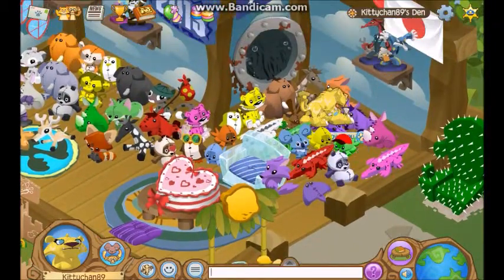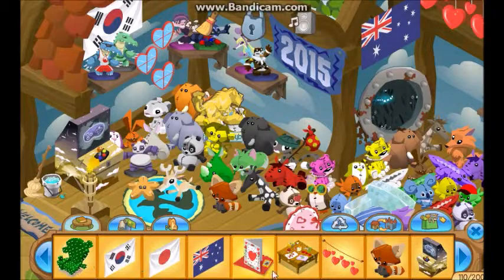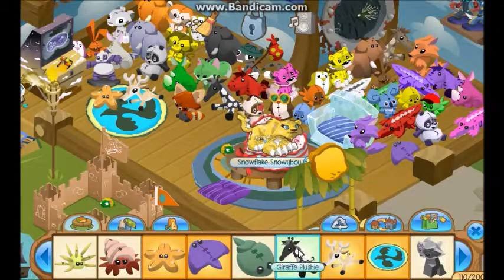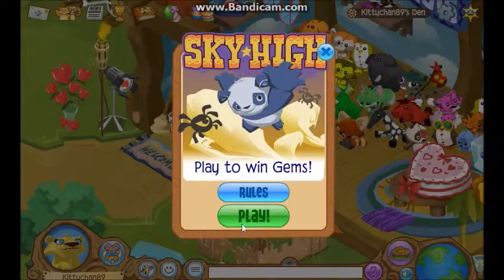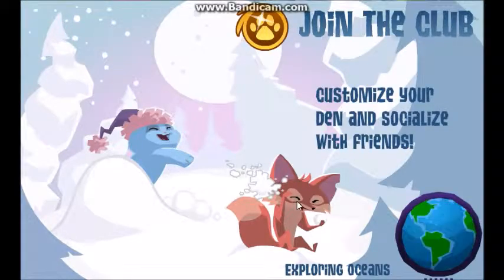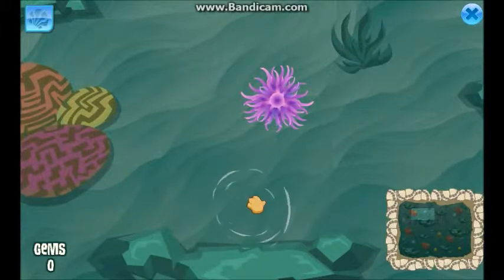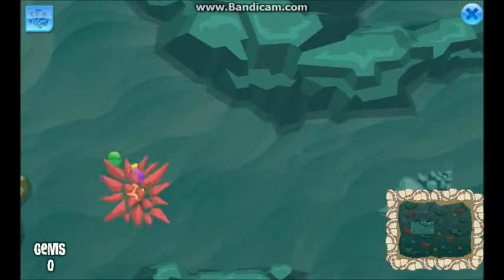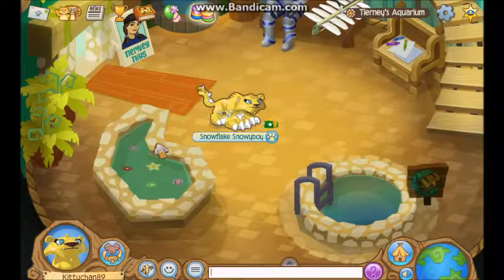ღ Animal Jam ❣ #2 - MY DEN!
This is Me Showing My Den.
It's Not much at the moment i know